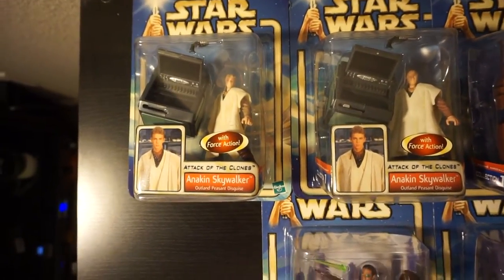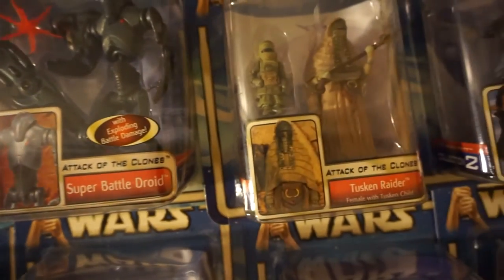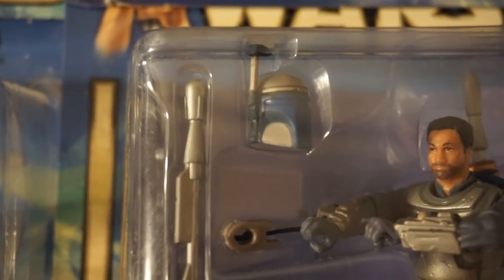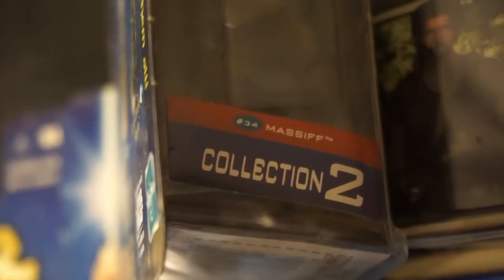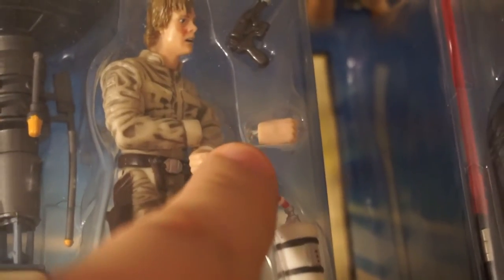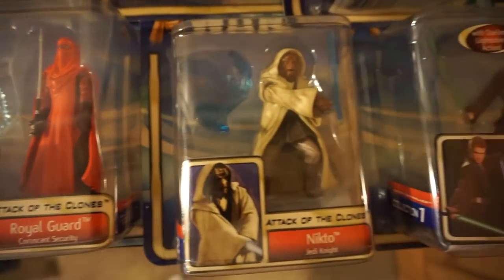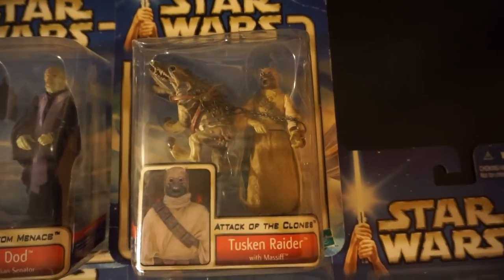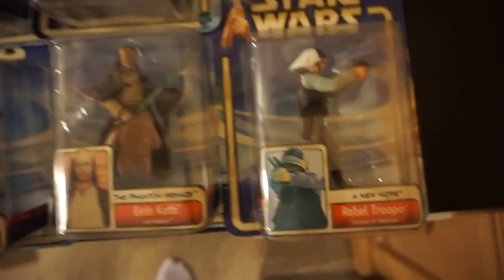Star Wars Action Figures - Saga 2002 Collection (Attack Of The Clones)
Entertainment Earth Star Wars Wars Action Figures - Saga 2002 Collection